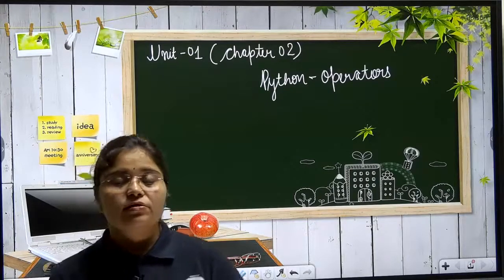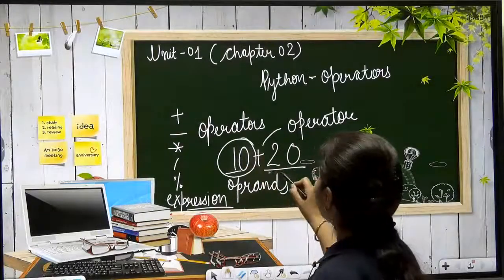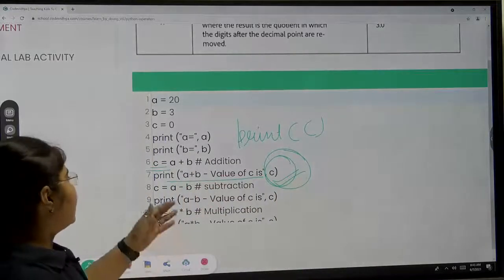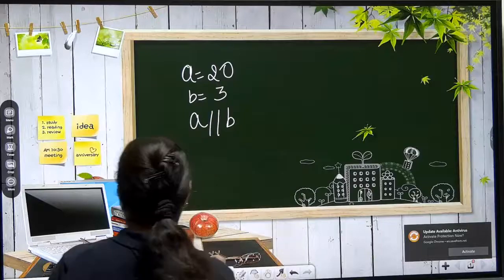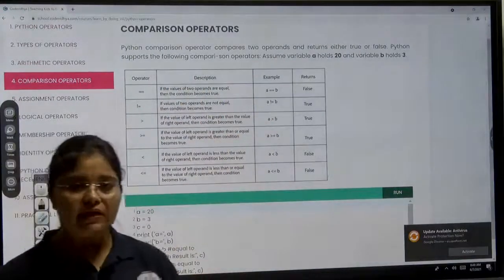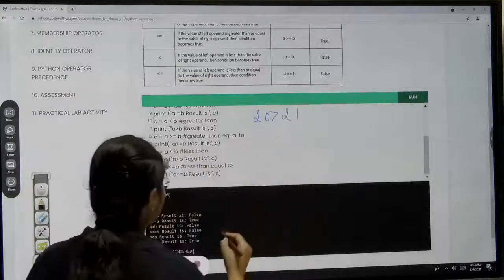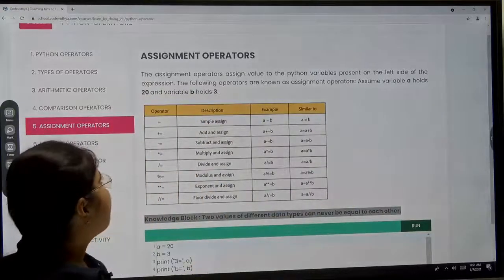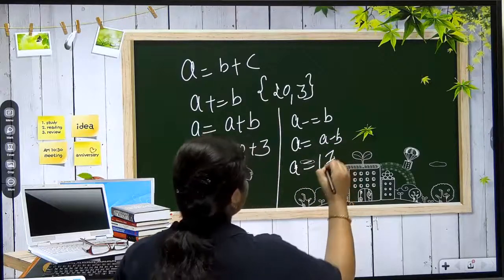Unit-1 Chapter -2 (Part-1)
Python Operators (Arithmetic Operators , Assignment Operators , Comparison Operators )